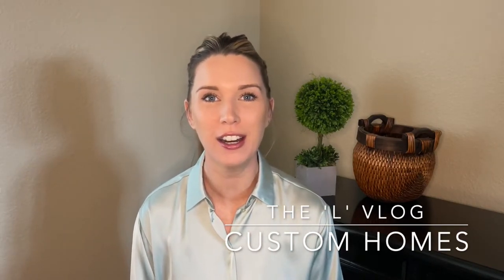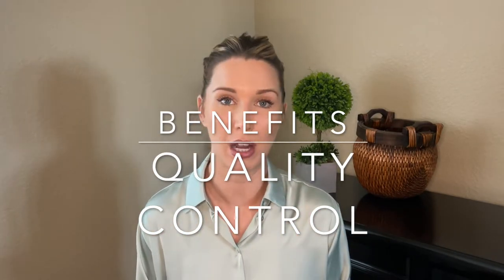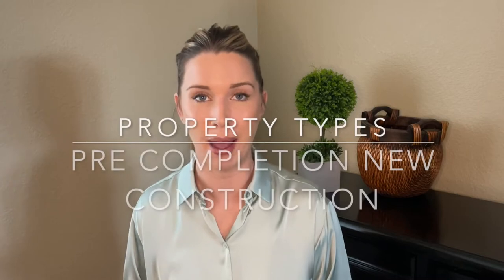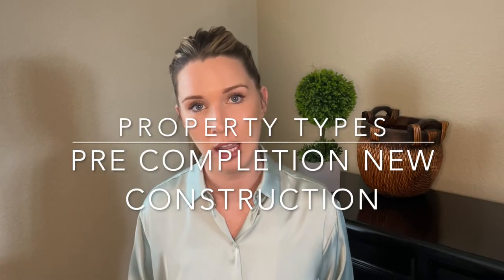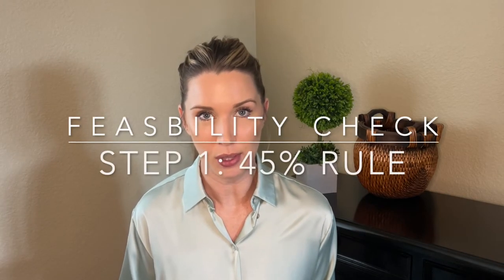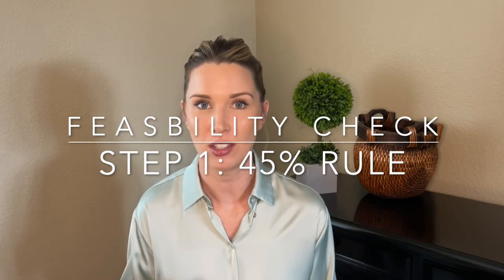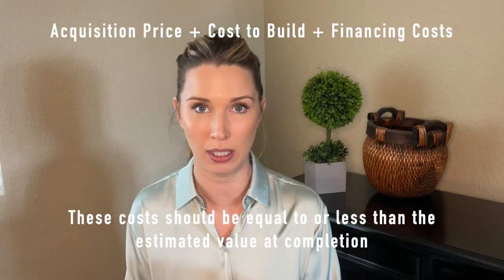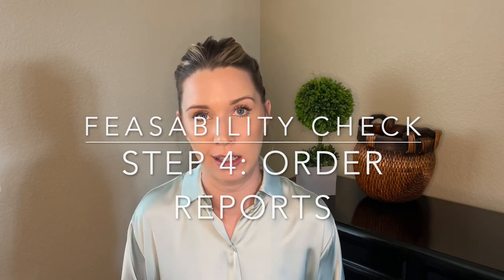The ‘L’ Vlog | How to Build a Custom Home | From Start to Finish | Los Angeles Luxury Real Estate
The ‘L’ Vlog | How to Build a Custom Home | From Start to Finish: From Analyzing a Property to Finding Vendors | Los Angeles Luxury Real Estate

If you’re interested in finding out how to build a custom home in Los Angeles California and not sure where to start or who to talk to first, you’re in the right place, this is the Building your Custom Home 101 course! Some of the topics I cover are: unknown benefits to building your own home; explanation of the different types of properties you can buy to build on and the benefits and cons of each; how to finance such a property; how to determine if you can build what you want on a property; how to decide if you should write an offer; who to talk to during the process and how to determine the cost of it all.

FEASIBILITY CHECK EQUATION:
Estimated Value at Completion - Total Costs of Project = Potential Built In Equity
(This number should be 0 or greater than 0 for project to be considered worthwhile)

+  Acquisition Price of Property
+ Cost to Build
+  Financing Costs
+ Architect Fee/Designer Fee(if any)
+ 10% Contingency
= Total Costs of Project

COST TO BUILD EQUATION:
Estimated Square Footage x Estimated Price per Square Foot to build = Total Cost to Build Project

MAXIMUM POTENTIAL SQUARE FOOTAGE PER LOT SIZE EQUATION (45% RULE):
Lot Size x 0.45 = Max Square footage that can be built on the lot

Website that will tell you maximum square footage that can be built on a lot based on slope, setbacks and area rules

I’m also available to recommend construction lenders, architects, contractors, engineers etc.

You can find more information on home purchasing and building in Los Angeles on my instagram as well @LaurenShepherdGroup

00:00 Intro
00:10 Three Benefits of Building
01:39 Four Types of Property to Buy
07:29 Financing
08:59 Feasibility Check: Four Steps
13:58 Choosing your vendors
15:03 Conclusion